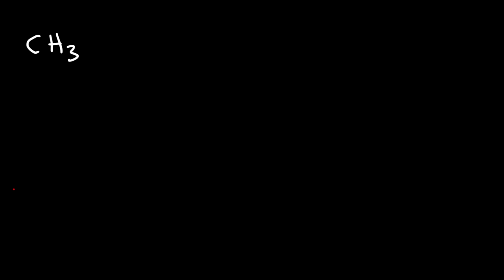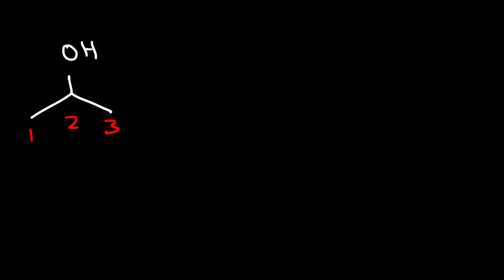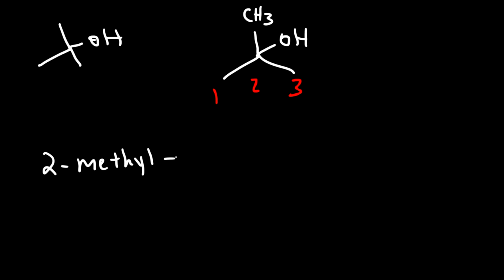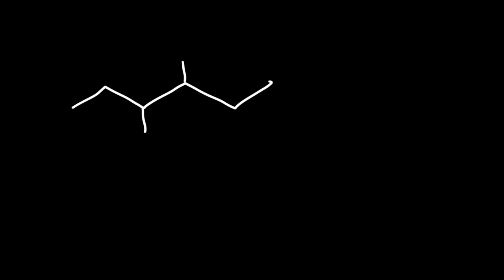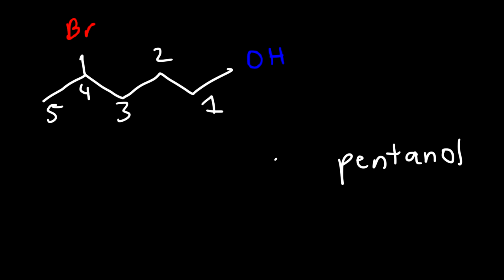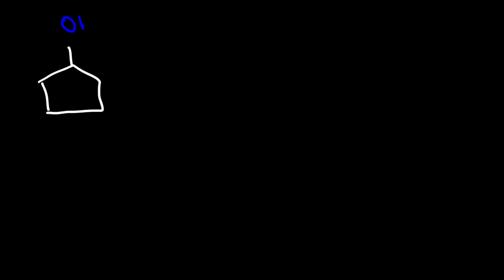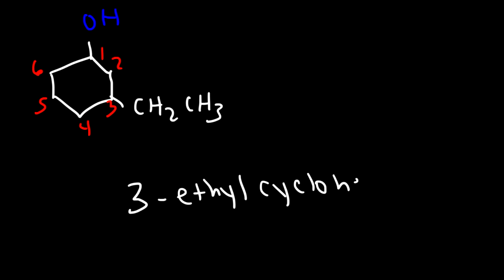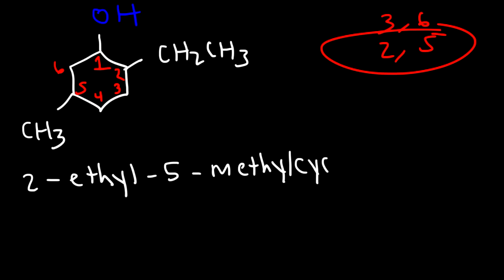Naming Alcohols - IUPAC Nomenclature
This organic chemistry video tutorial provides a basic introduction into naming alcohols using IUPAC Nomenclature.  It includes alcohols with alkyl halides, alkenes, and cycloalkanes.